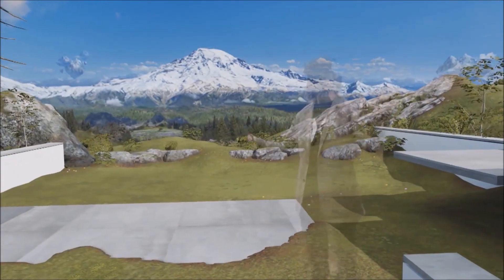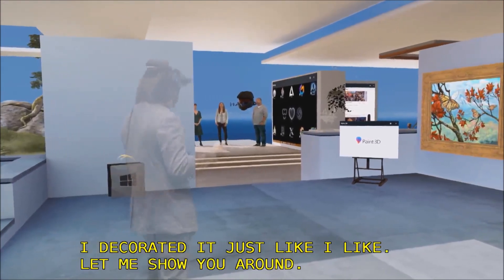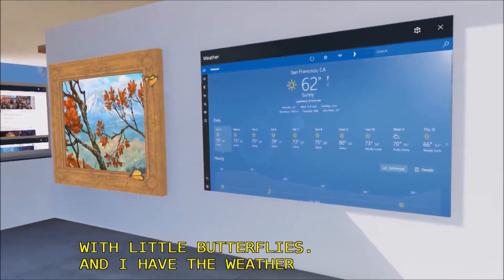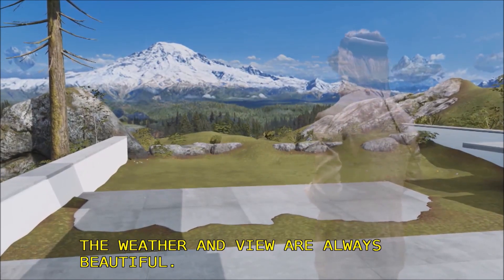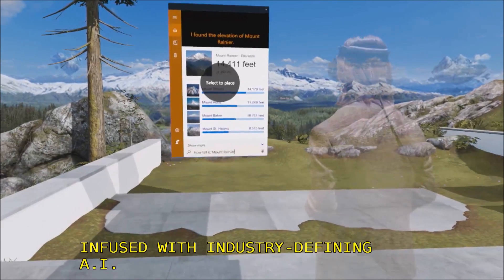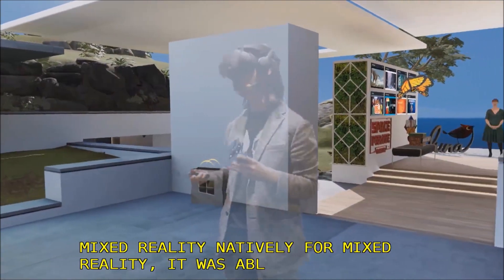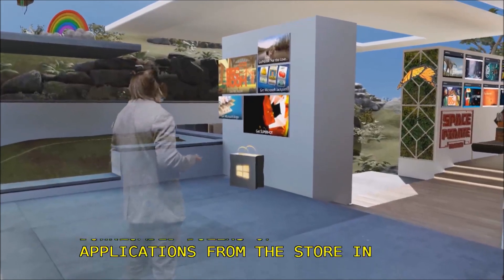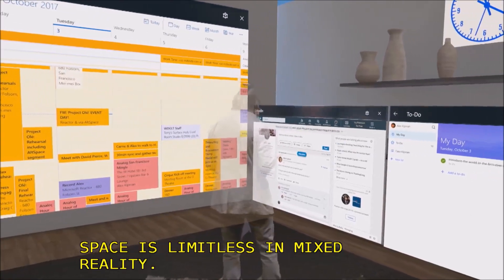Windows Mixed Reality Cliff House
This short video introduces Windows 10 mixed reality which is part of the Windows 10 Creators Update. The Cliff House is a virtual home/office you can interact with your games and applications & virtually meet with your friends, family and colleagues.